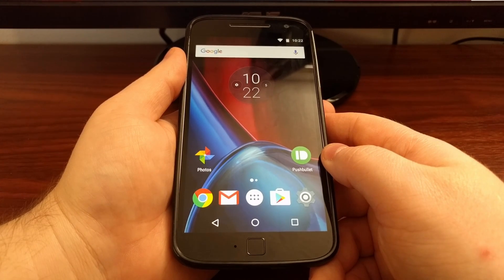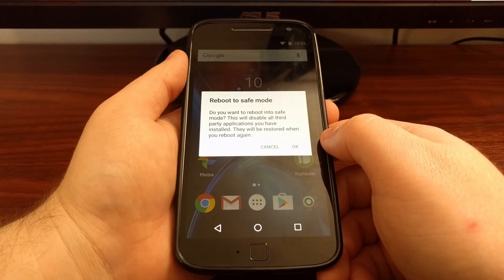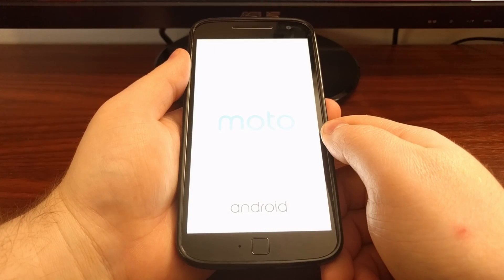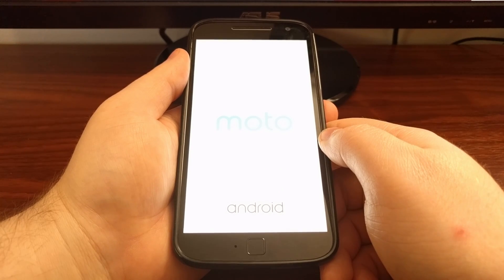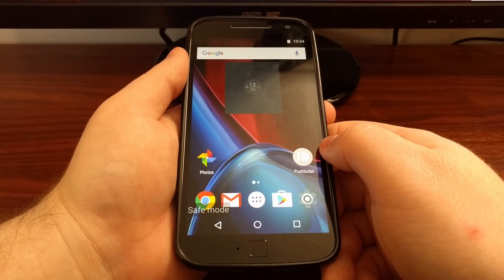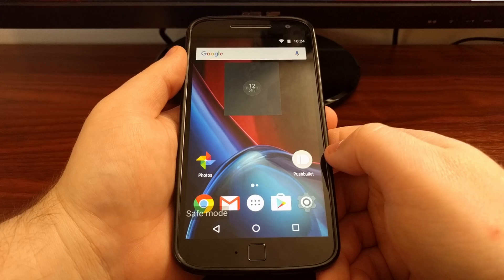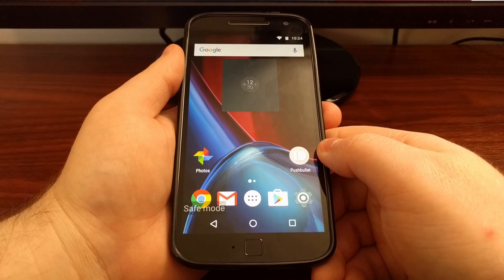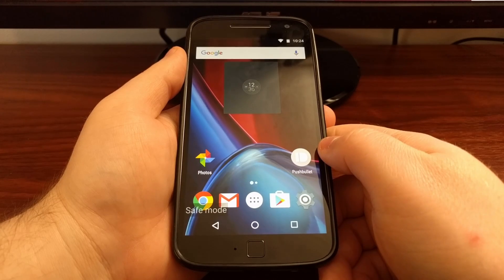Moto G4: How to Boot into Safe Mode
If  you ever need to troubleshoot your device, follow these instructions to boot the Moto G4 or the Moto G4 Plus into Safe Mode.